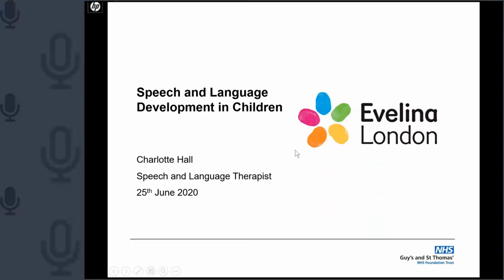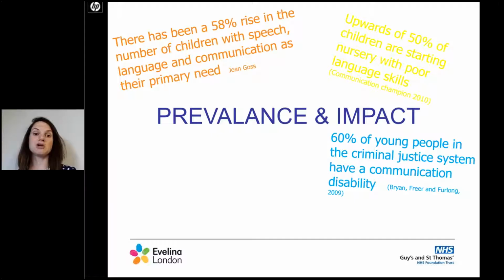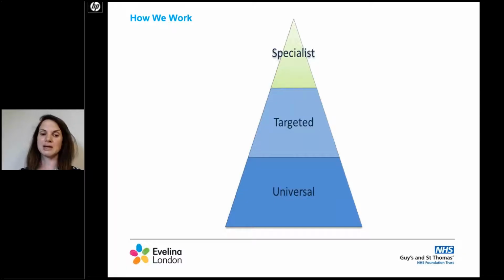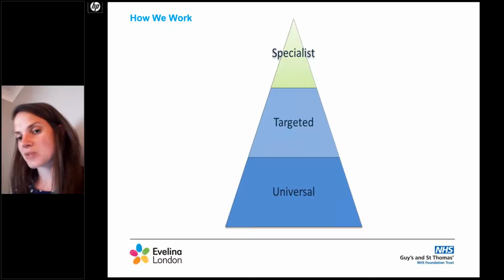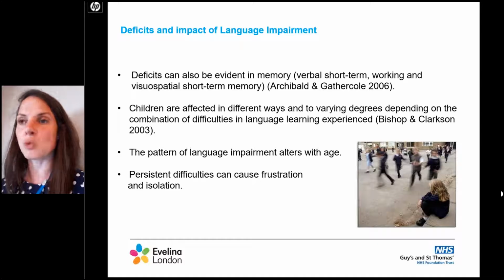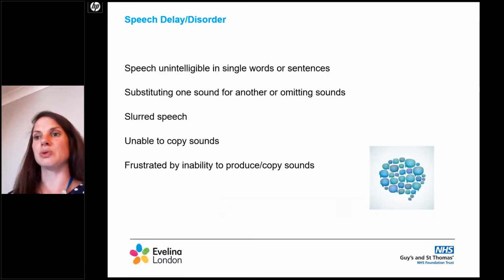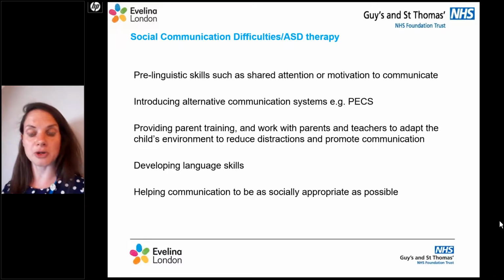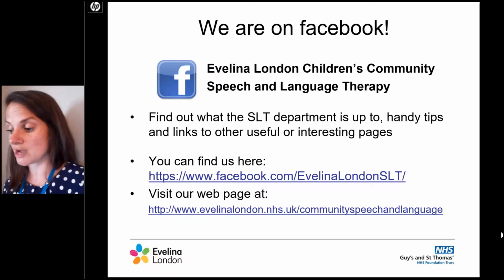Speech Language Development - C Hall SALT 25Jun2020